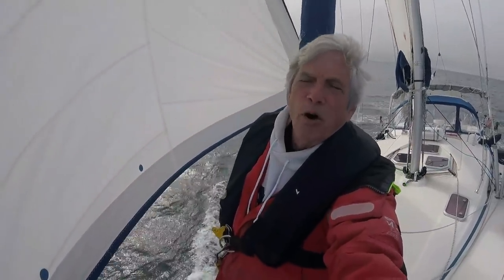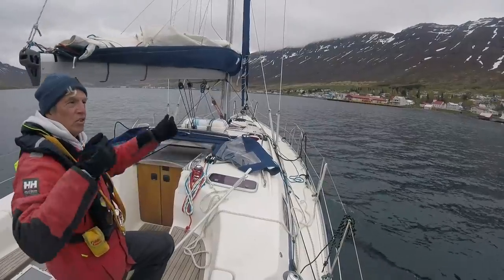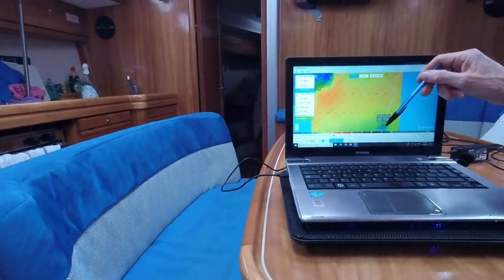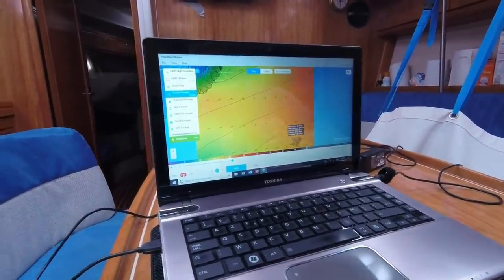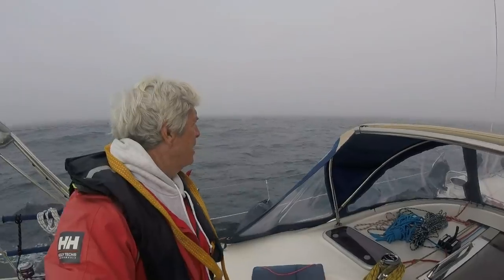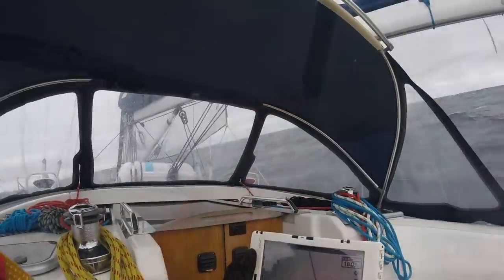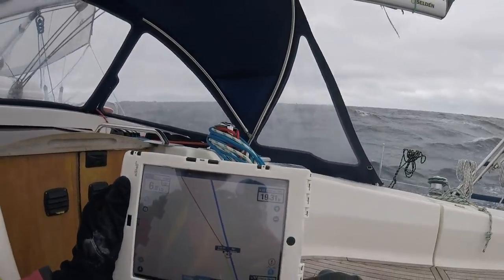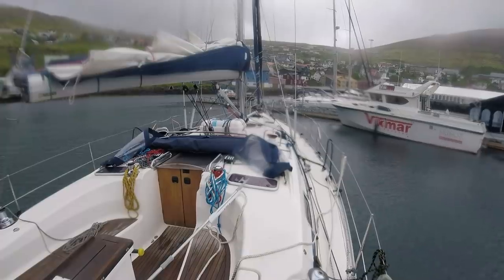Ep 42 Solo Sail from Iceland to the Faroe Islands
I sail solo from Iceland to the Faroe Islands; radar reflectors for boats; sailing on headsail only; sailing with conflicting weather forecasts; docking a sailboat with the docking stick.